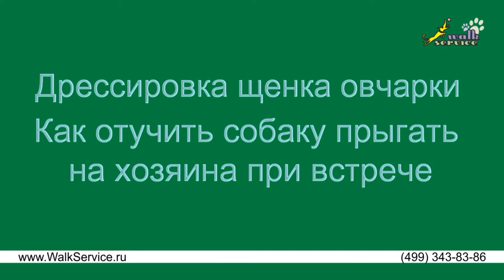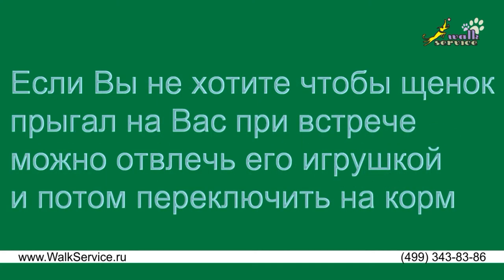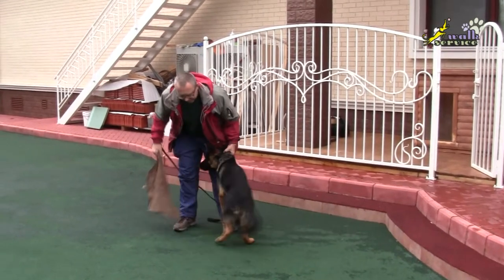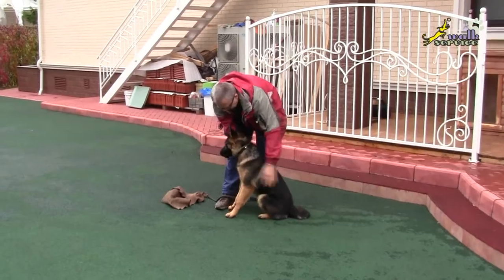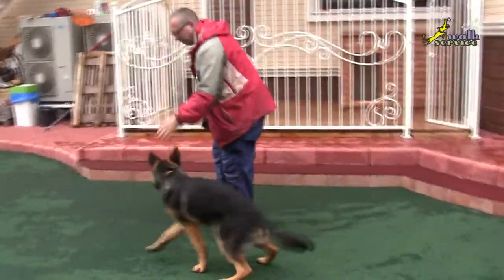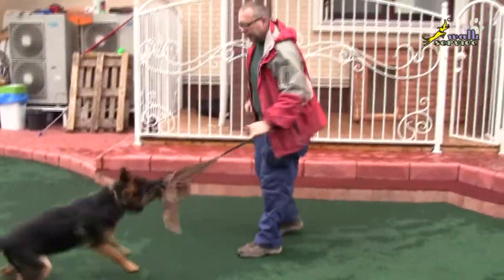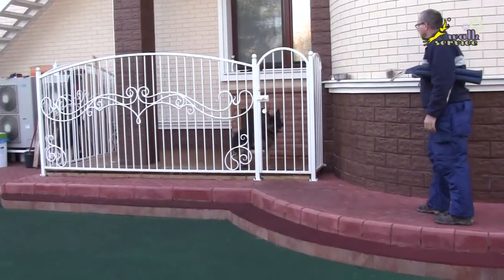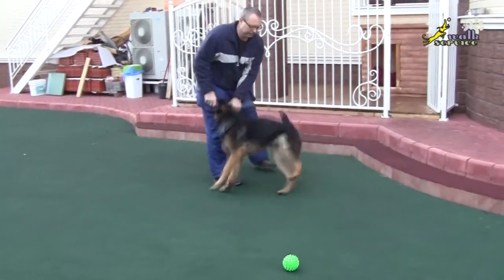How to stop a puppy from jumping up when meeting you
At the advanced training level, we recommend to reward the dog with treat for carrying out all the commands. Using this method, you will both stop your dog from jumping up when meeting you and train to obey.

We shared this method with you as it is easy for you to use it yourself to exercise the pet.

If you have any difficulties while training the dog to stop from jumping up when meeting you, there is a professional dog training school by Alexey Potekhin. Our dog experts are always happy to help you. You may want use another training method – in this case you can turn to our school as well. In addition, if you have any questions, our official YouTube channel is always for you to ask.

Есть три способа отучения щенка или собаки прыгать на вас при встрече. В этом ролике показан один из них. Принцип очень прост, надо направить активность щенка в мирное русло. Вместо того чтобы в роли жертвы отбиваться радостной собаки предложите ей совместную игру по вашим правилам. Русская версия

Es gibt drei Arten von Abgewöhnen eines Welpen oder eines Hundes, auf Sie beim Treffen zu springen. In diesem Video ist eine von ihnen gezeigt. Deutsche Version